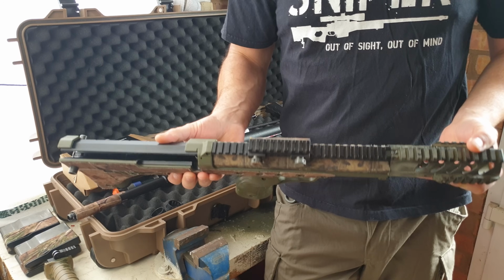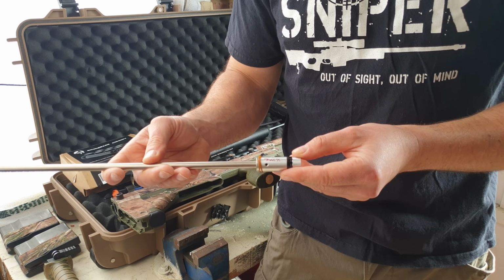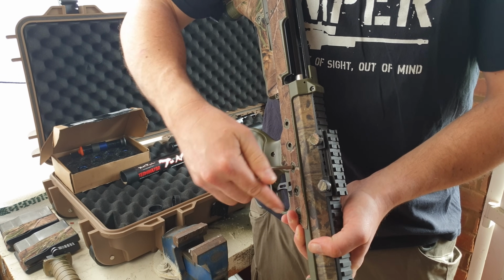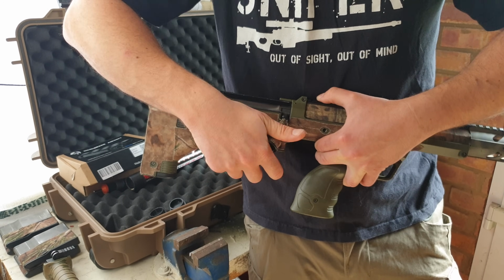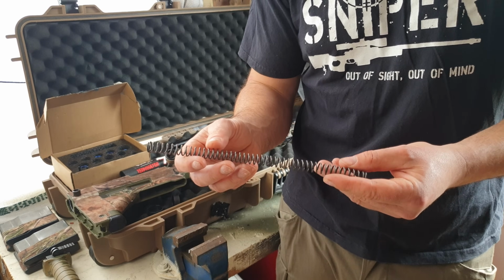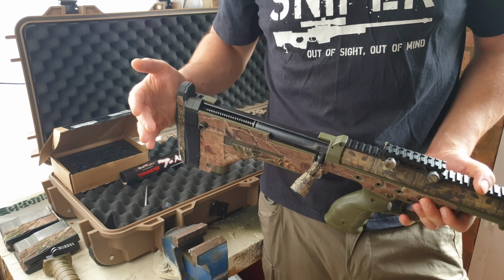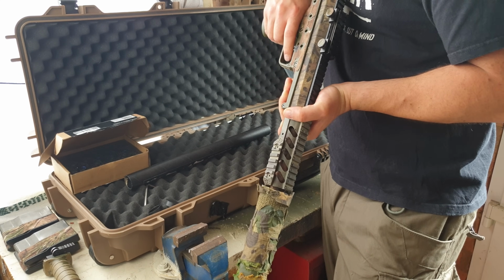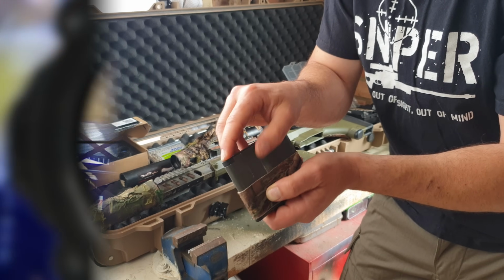Airsoft Sniper Upgrades (Silverback SRS)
This week I’m showing you my Silverback SRS and the upgrades and parts I use in it.
The Silverback SRS is fast becoming one of the most popular Airsoft Sniper rifles on the market due to the astonishing build quality and excellent support from Silverback Airsoft.

1:00 TNT Terminator Hopup Fast Chamber, barrel and bucking.
5:45 Cylinder
7:35 Silverback Variable Mass Piston
9:38 Rapax Spring
11:47 Suppressor and other noise reduction.
14:15 Scope (Vortex)
15:21 Geoffs BBs
15:55 Silverback SRS Magazines

and are available in all popular sizes. Bios are available too. International shipping also available.